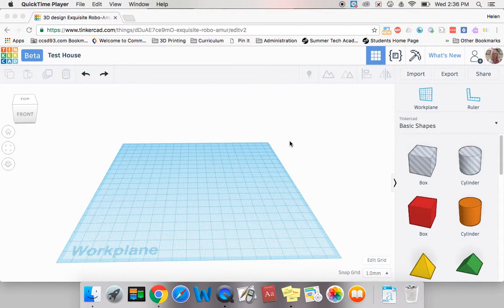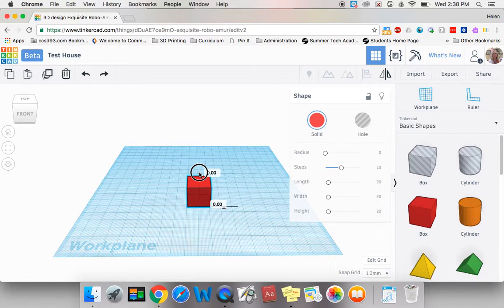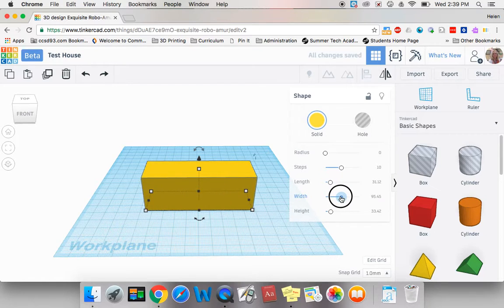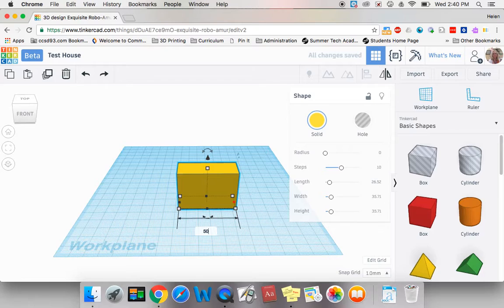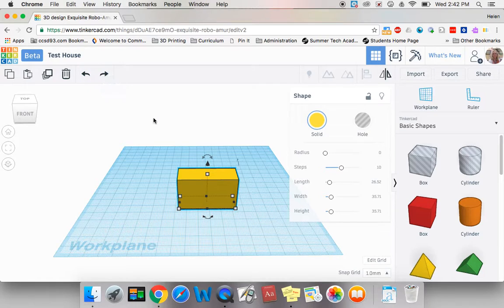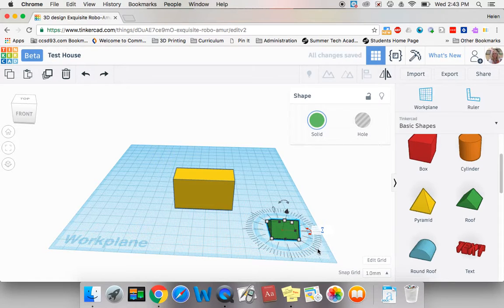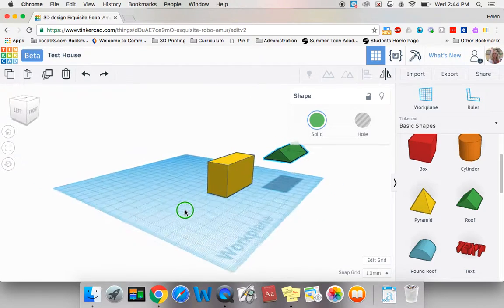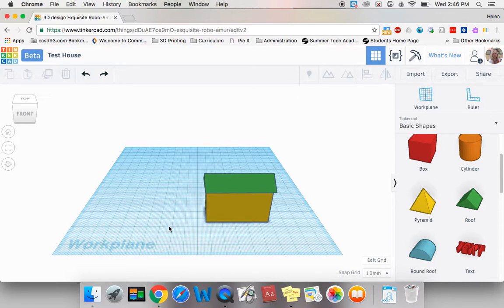2 Video 2